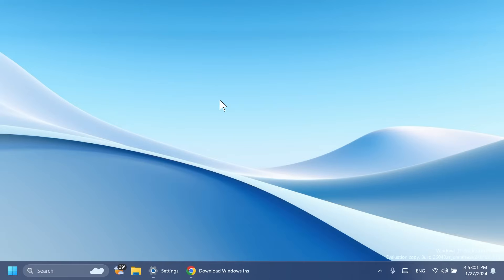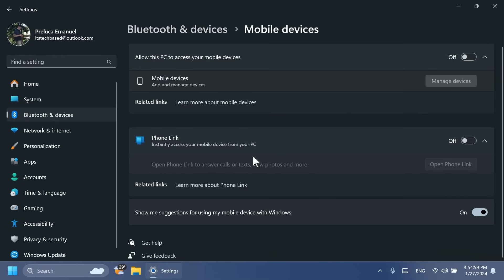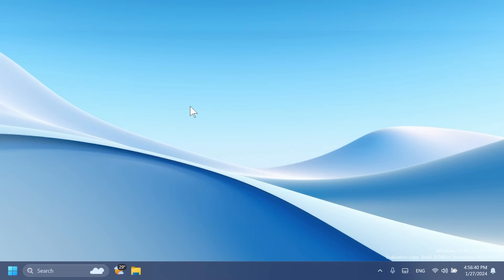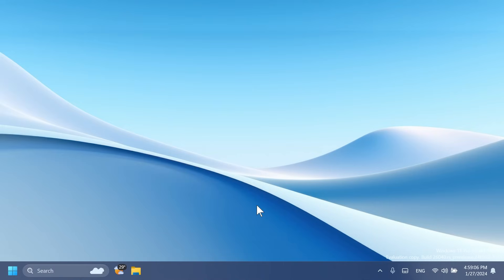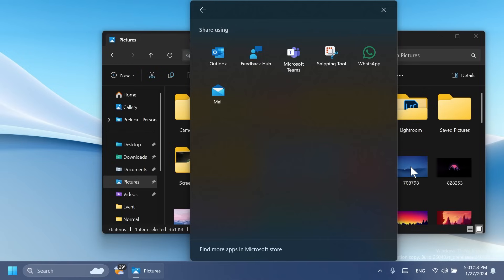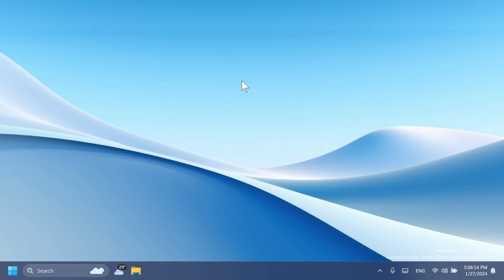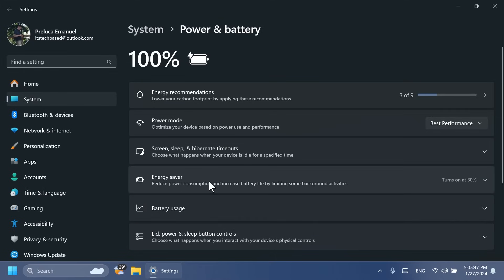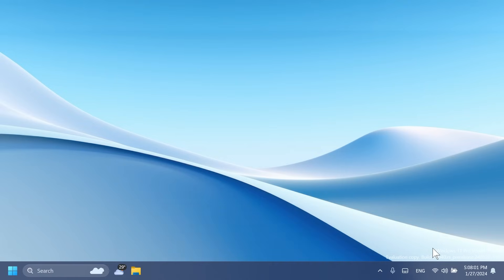New Windows 11 Build 26040 – New Task Manager Icon, New Taskbar Thumbnails and Fixes (Canary)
0:00 Intro
0:29 ISO Available for this Build
0:48 Access and Edit Photos from Phone
1:19 Enhanced Audio Experience with AI
1:33 New Windows Setup Experience
2:03 New USB 80Gbps
2:18 Narrator Improvements
2:48 New Screen Casting Experience
3:02 New Windows Local Administrator Password Solution Features
3:21 RIP Wordpad
3:31 Copilot Icon in the Right of the Taskbar
3:46 System Tray New Hover
3:53 New Compression Settings in Windows
4:23 New Windows Share Changes
4:57 New Task Manager Icon
5:09 Input Improvements
5:16 Magnifier Change
5:23 New Microsoft Testing Section in Settings
5:47 New Taskbar Thumbnails
6:00 New Automatic Display Switch Setting
6:17 New Live Captions UI
6:30 New Icons for Power&Battery
6:41 Fixes in this Build
7:31 Known Issue in this Build
7:50 Outro